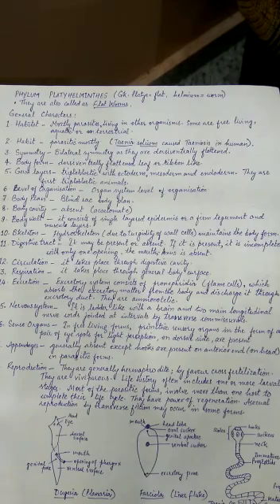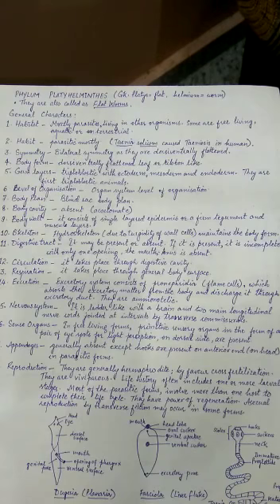Class XI Biology By Neeraj Sir Part 4